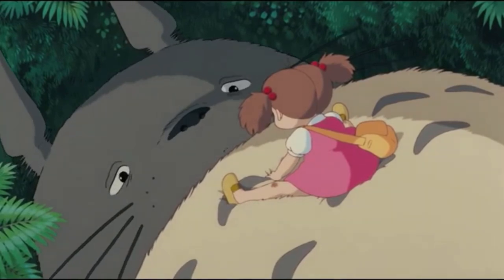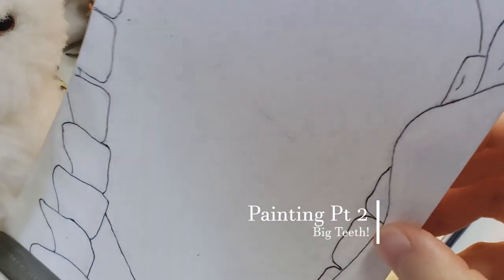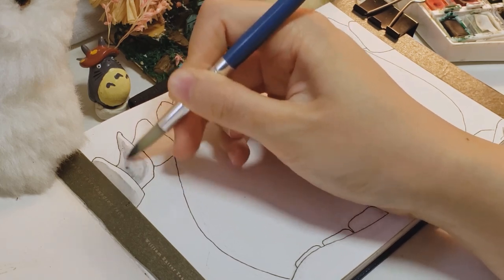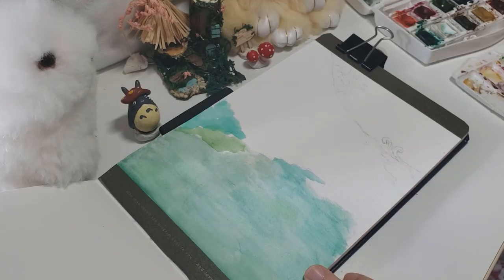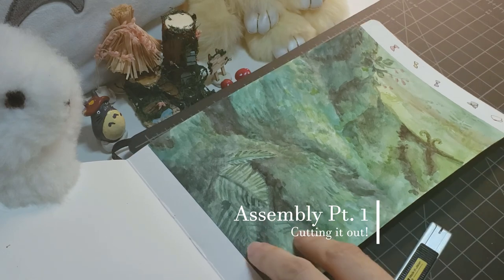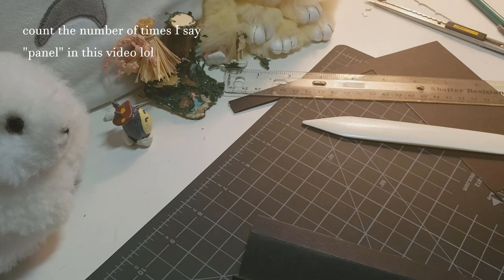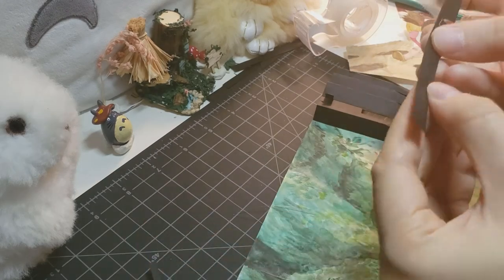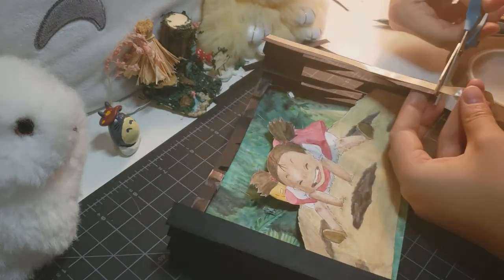Painting Studio Ghibli Scenes🍃 // My Neighbor Totoro ☂️Tunnel Book Art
Hello!! I recently painted a scene from Studio Ghibli’s ICONIC film My Neighbor Totoro, and made some tunnel book art out of it --and I'd love for you to join me in the creation process! Also featuring a piano cover of Hisaishi’s Path of the Wind, because it’s such a beautiful and emotional piece, and really brings back that Studio Ghibli nostalgia. 😊
In this video I take you through my watercolor painting process and the assembly of the tunnel book. This was a fun project because I love Totoro so much 💖, although not gonna lie it also took many an hour to make/edit everything and practice piano. If you enjoy, lmk your thoughts and also what some of your favorite Ghibli films are!

Timestamps:
00:00 - Intro
00:46 - Studio Ghibli Speedpaint
07:19 - Tunnel Book Assembly
11:46 - Path of the Wind

Joe Hisaishi, arr. By Torby Brand – Path of the Wind